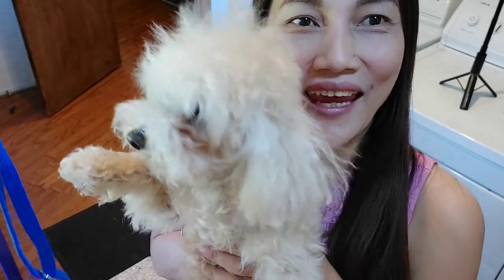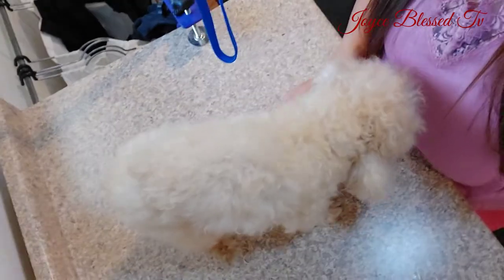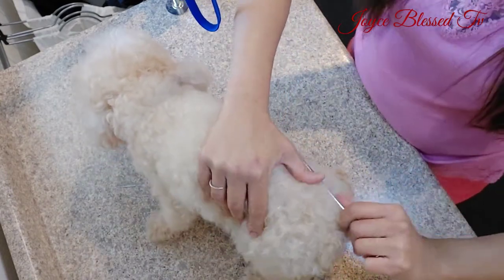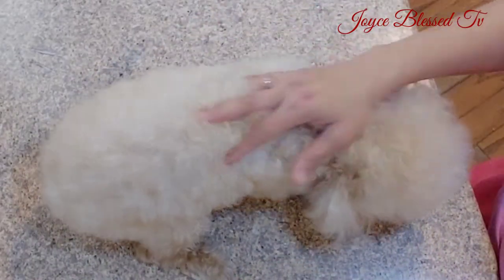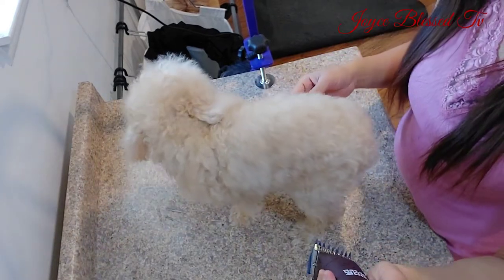How to Groom a Toy Poodle Fresh and Clean Baby Asia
Hi everyone here is my baby Asia a toy poodle will do her grooming,
so hope you enjoy this video this is Asia Grooming Salon at your service